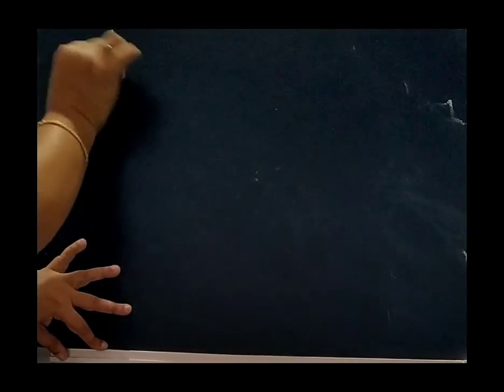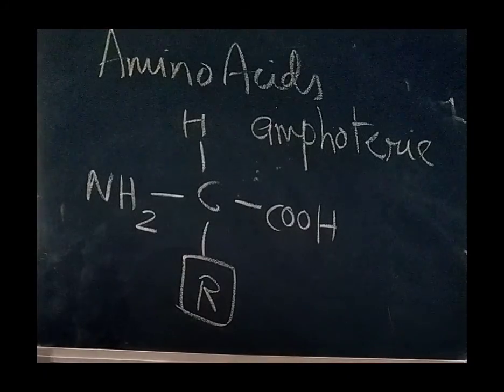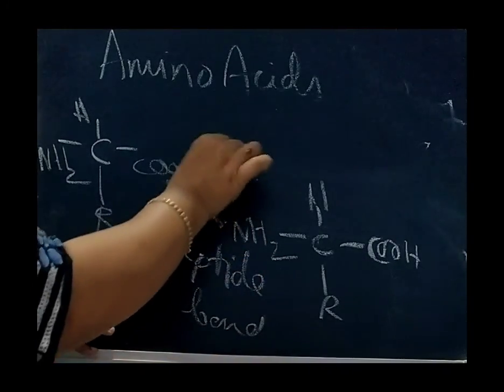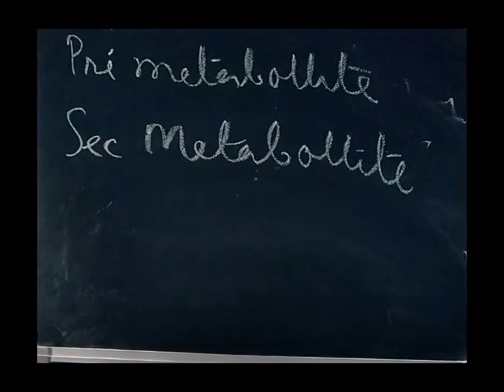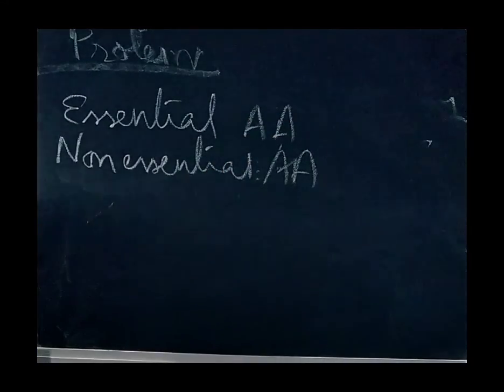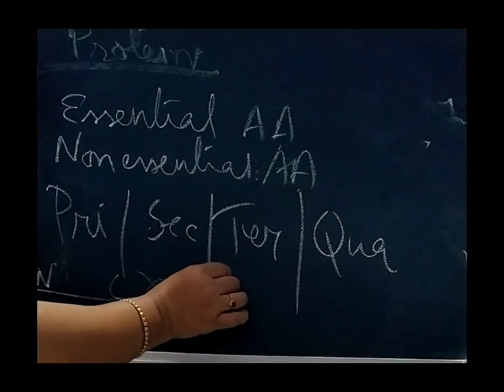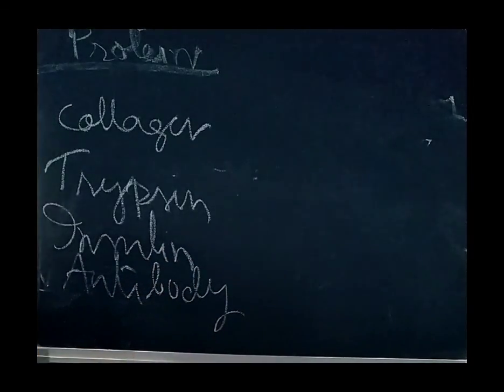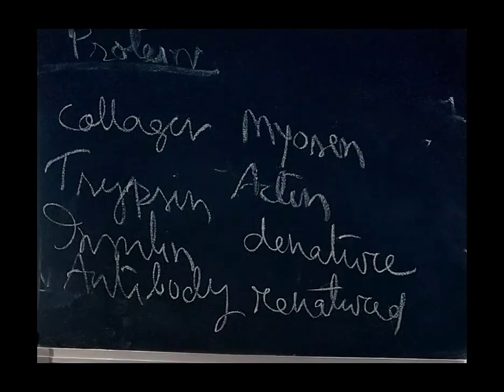class 11 biomol 2